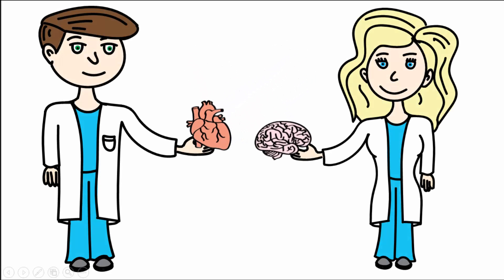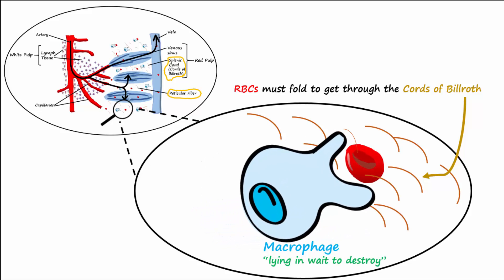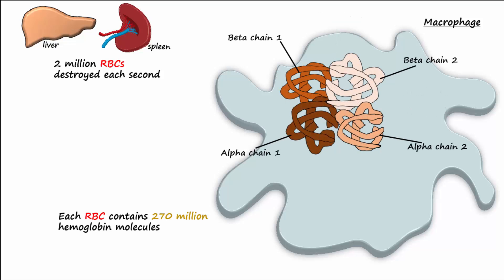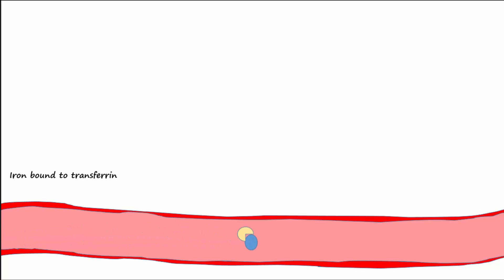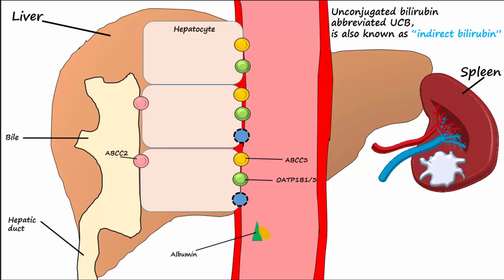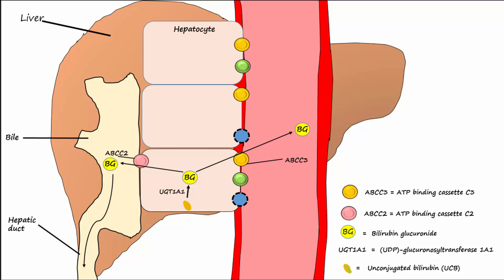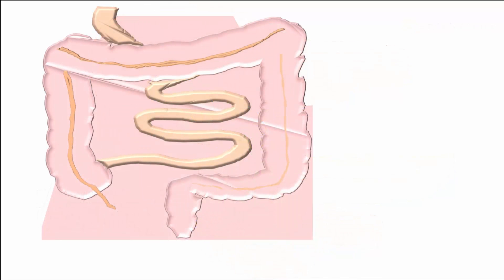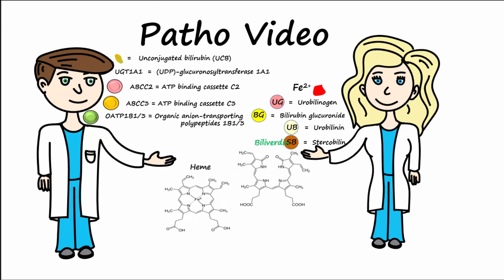Hemoglobin Breakdown/Metabolism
This video discusses the details of hemoglobin breakdown in a concise manner.